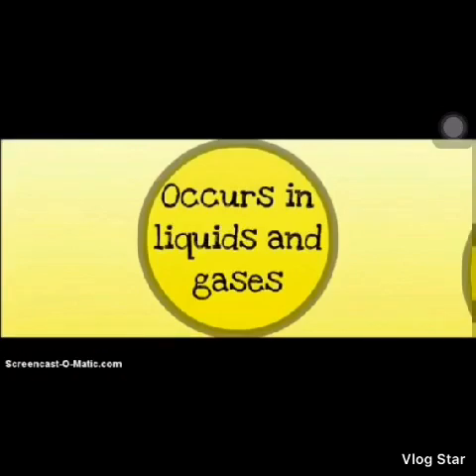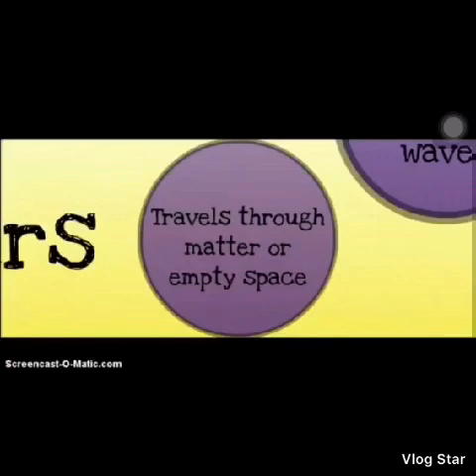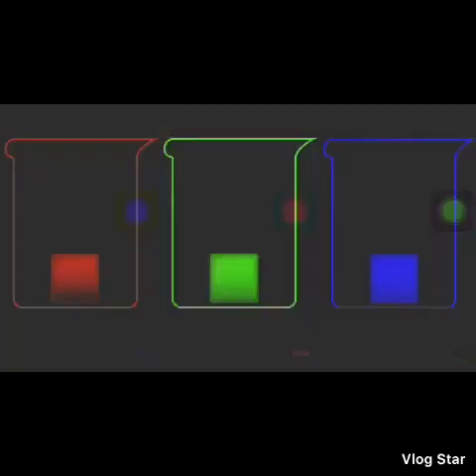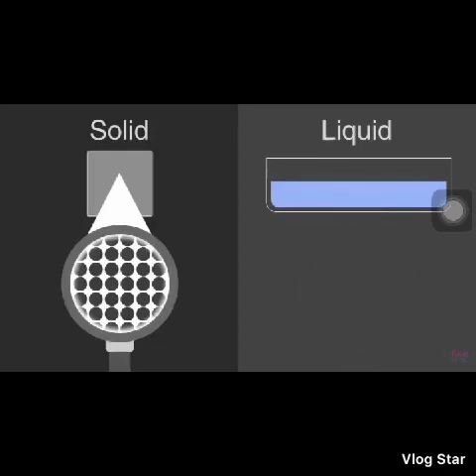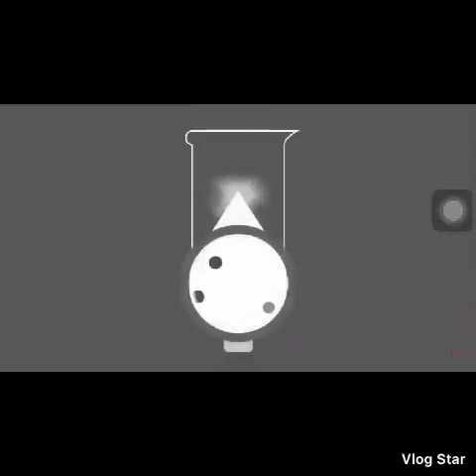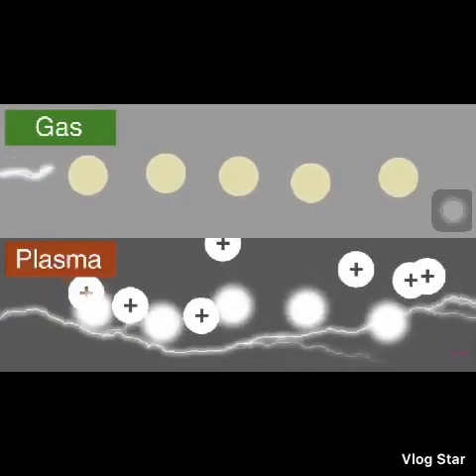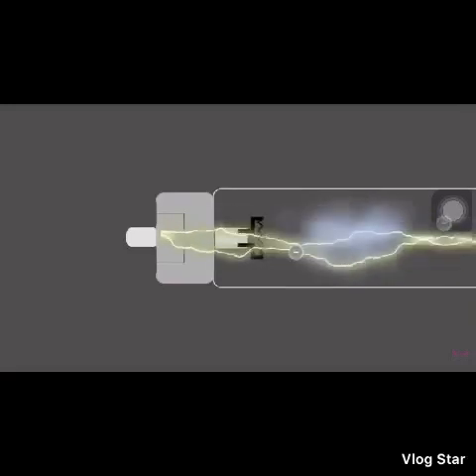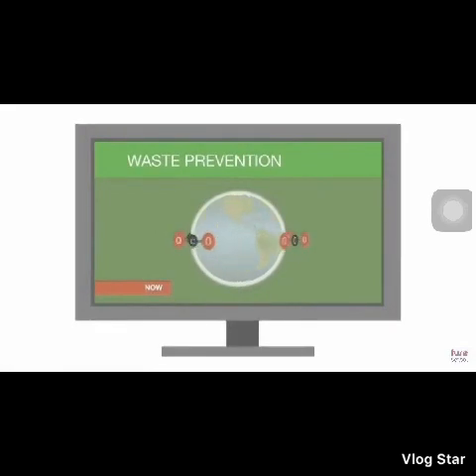THE JOYAH GROUP PRESENTED ..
this video are my first upload on youtube.. its about my group assignment by topic Plasma in Chemical. insyaallah this video will be my first step to be a professional youtubers . STAY TUNE !